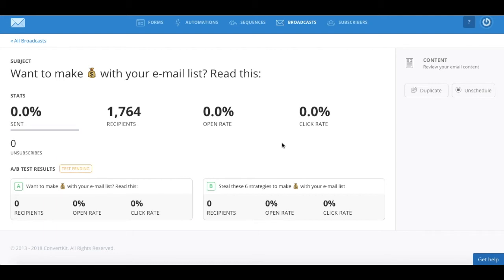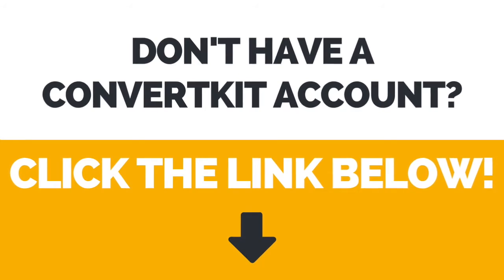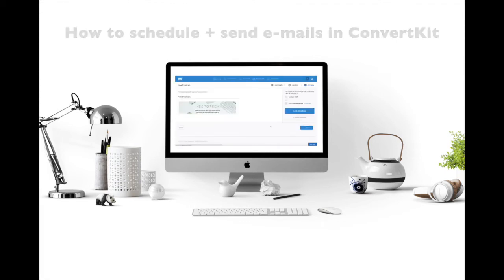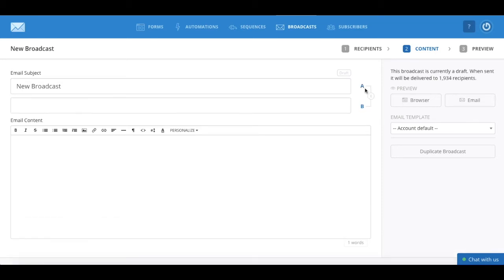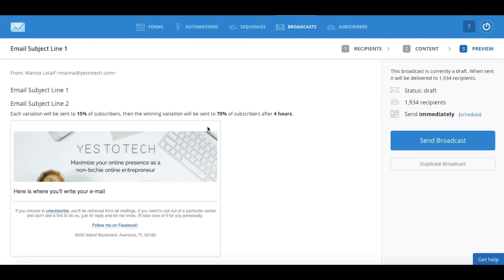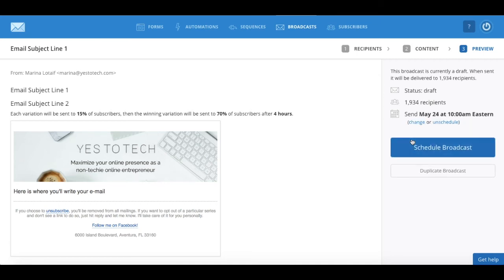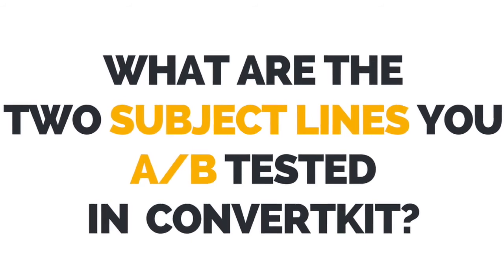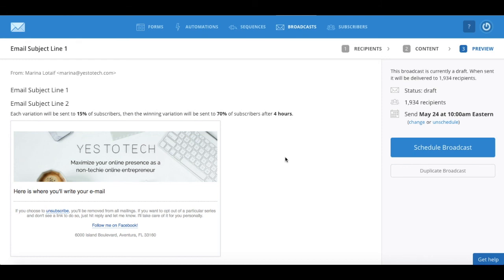CONVERTKIT AB TEST: How To Run ConvertKit Split Test To Find The Best ConvertKit Subject Line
CONVERTKIT AB TEST: How To Run ConvertKit Split Test To Find The Best ConvertKit Subject Line. Maximize your email open rates and improve your email marketing strategy with our latest ConvertKit AB test tutorial! In this video, we'll show you how to run a split test in ConvertKit to find the best subject line for your emails. From setting up your test to analyzing the results, we'll give you all the tips and tricks you need to run a successful AB test in ConvertKit. Whether you're a beginner or an experienced ConvertKit user, this tutorial will take you through the process of optimizing your email subject lines, making your emails more effective and engaging. So why settle for a mediocre email open rate when you can have the best? Click play now and learn how to run ConvertKit AB tests like a pro!

DOWNLOAD THE FREE CHEAT SHEET WITH THE 9 ABSOLUTE BEST TOOLS TO RUN YOUR ONLINE BUSINESS